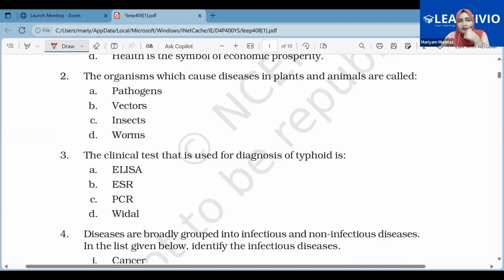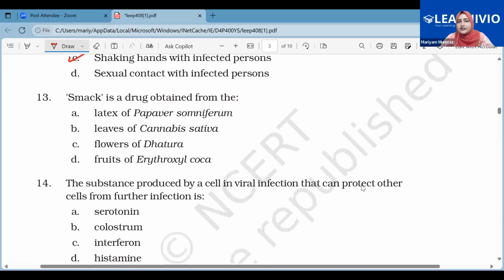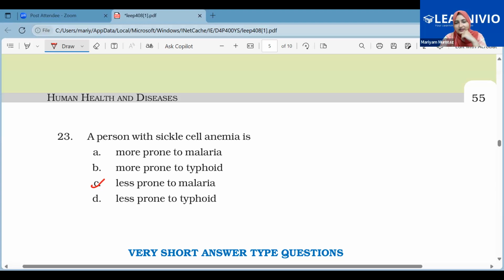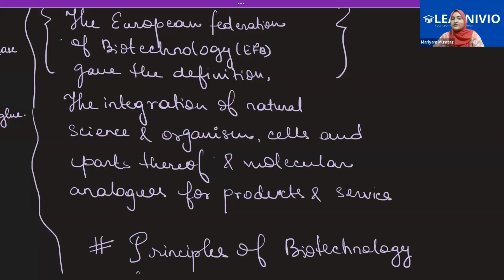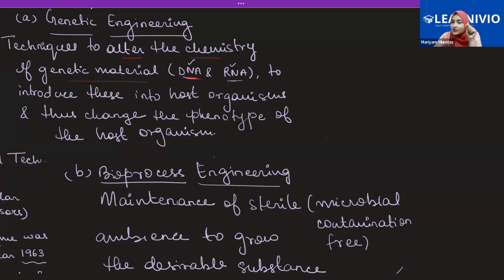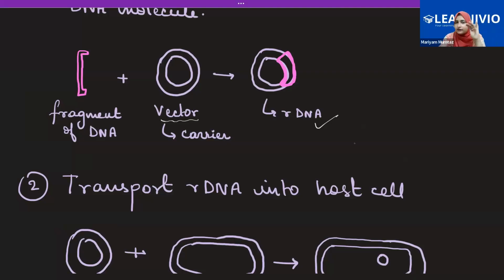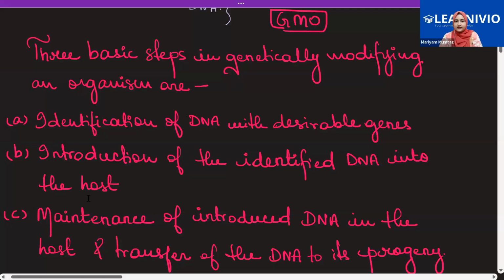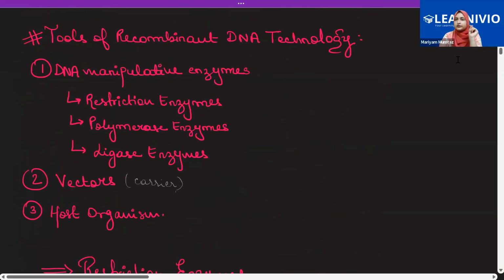Learnivio | Chapter : Biotechnology: Principle And Processes | Lect | Rida Malak 09-07-2025